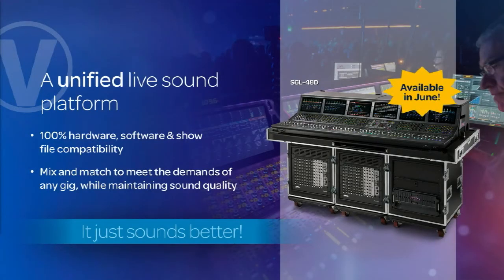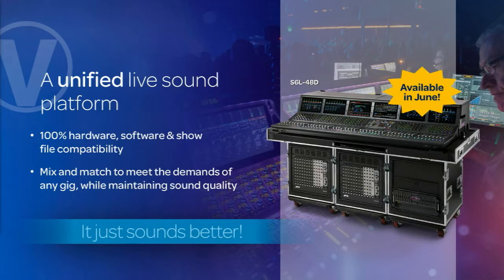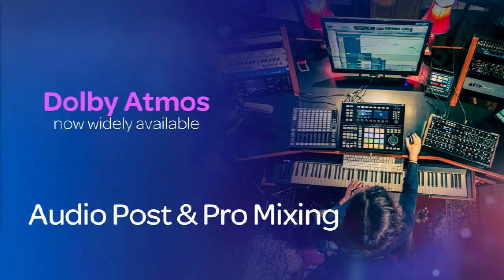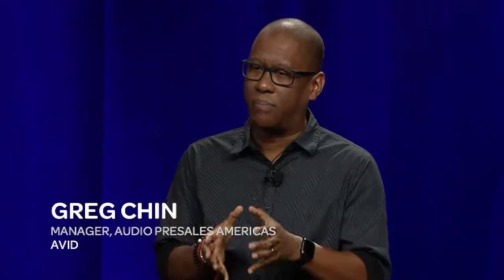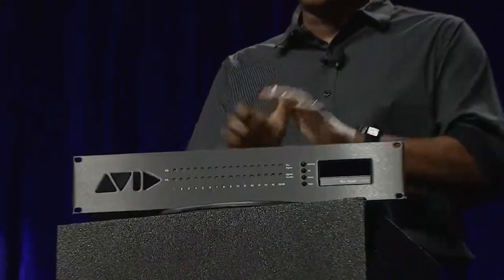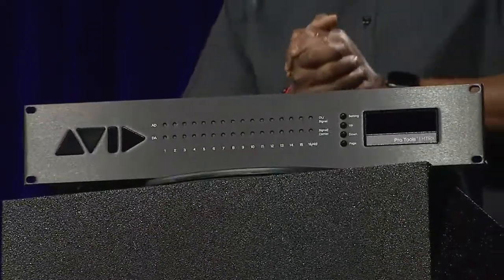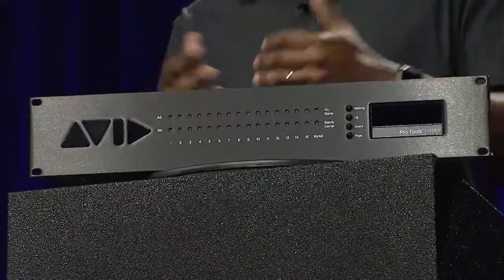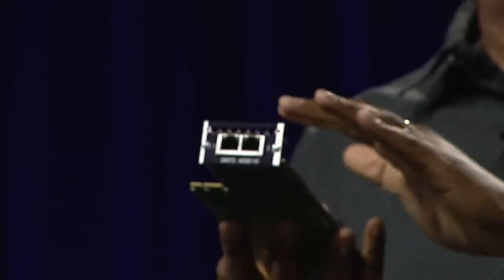Expanding Audio Routing Capabilities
See new expansion cards for Pro Tools | MTRX, including the MTRX SPQ card for tuning rooms for Dolby Atmos, the MTRX Dante card with up to 1088 channels of audio over IP, and the MTRX DigiLink card, for integrating disparate systems.